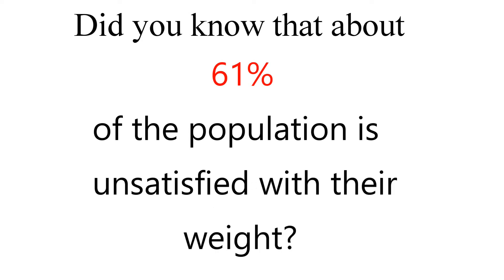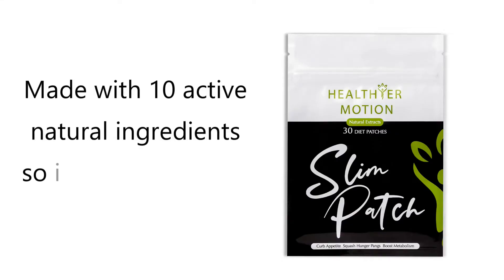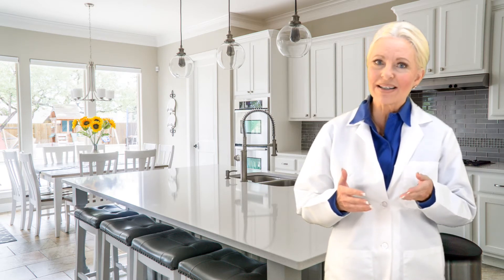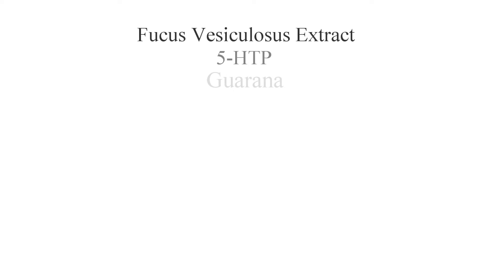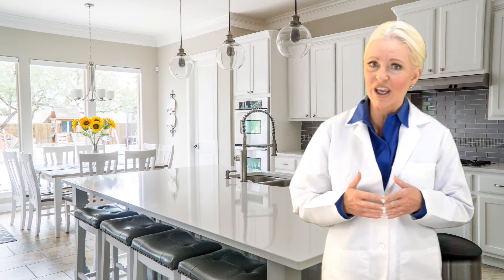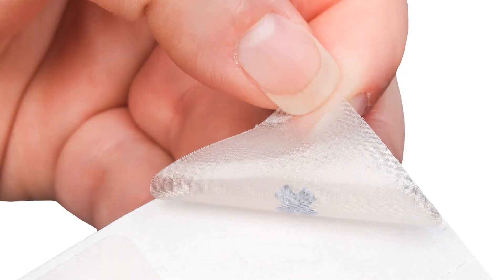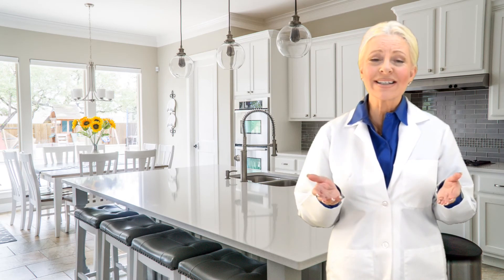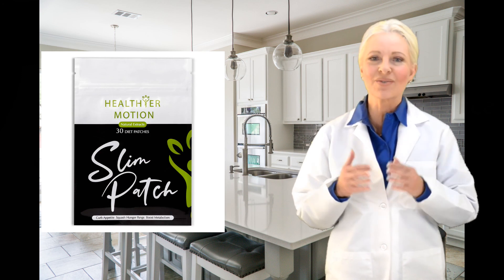A commercial I did for a diet product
In this commercial, I wrote the script from all of the clinical information I was given, filmed it and edited it.